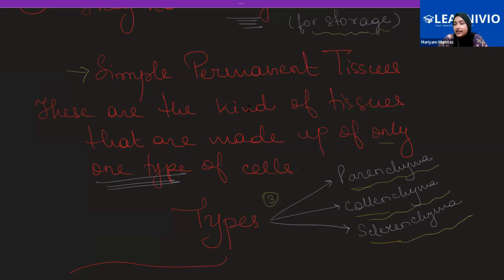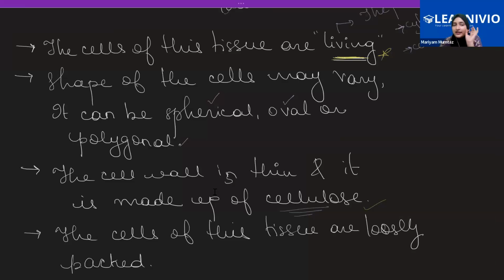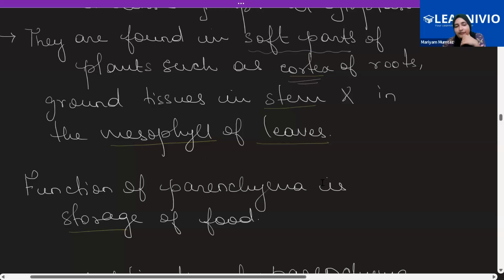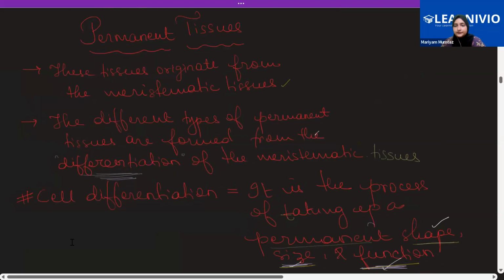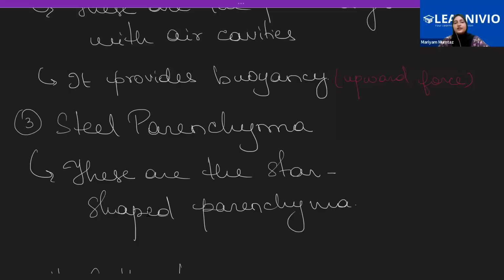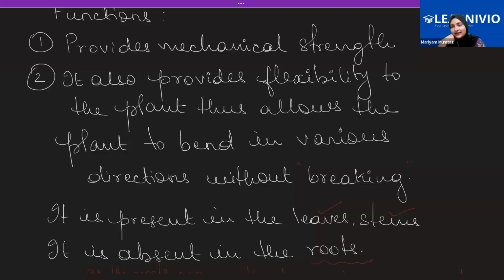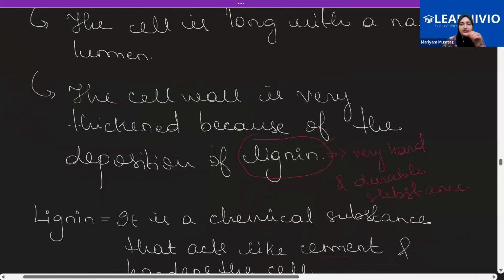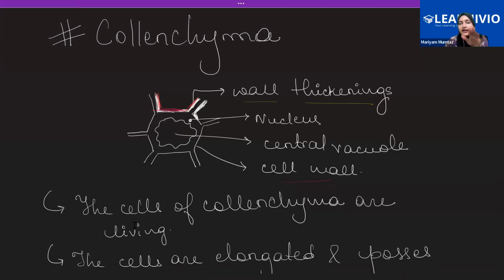Learnivio | Chapter : Tissue | Lect | 9th CBSE B2 23-06-2025